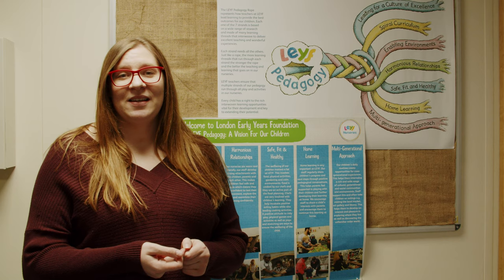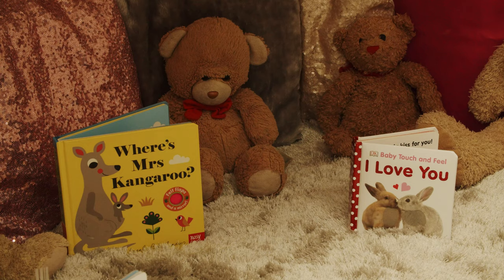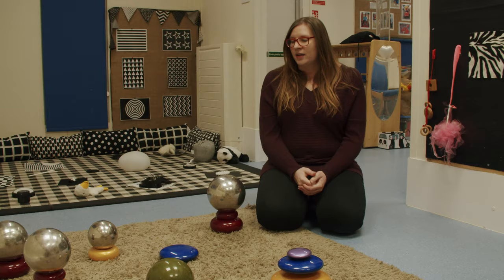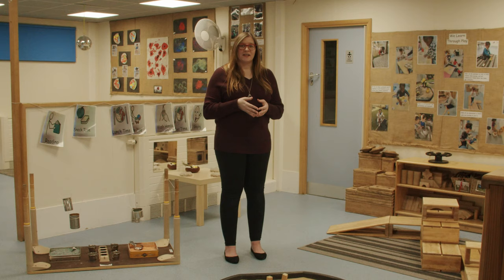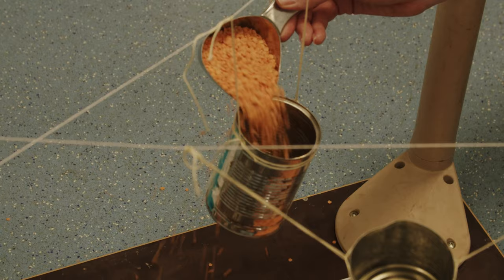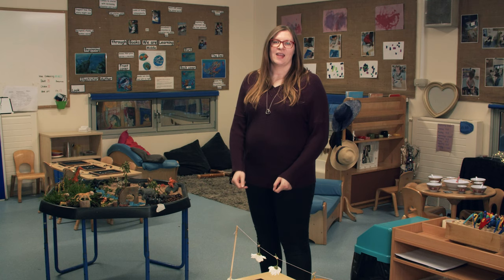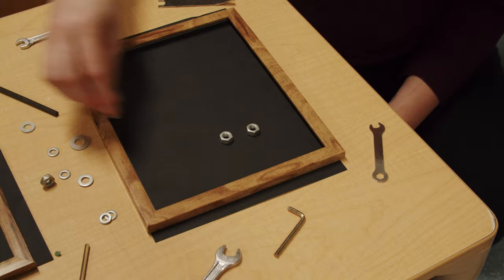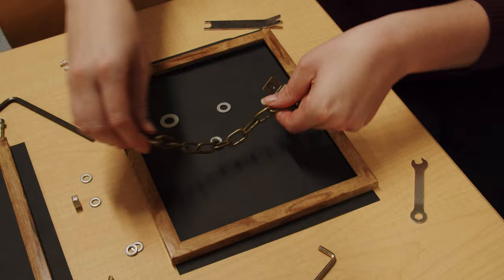LEYF Nursery: Marks Gate Show Around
Nursery Manager Gemma takes you on a guided tour of Marks Gate Nursery & Pre-School.